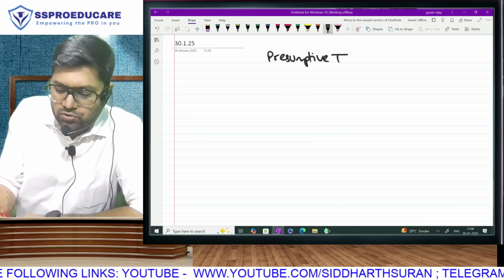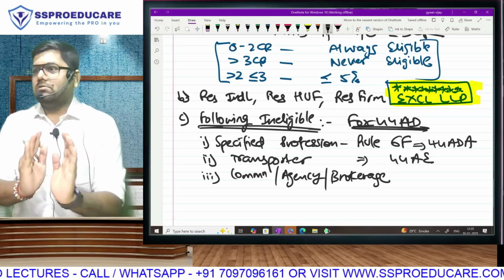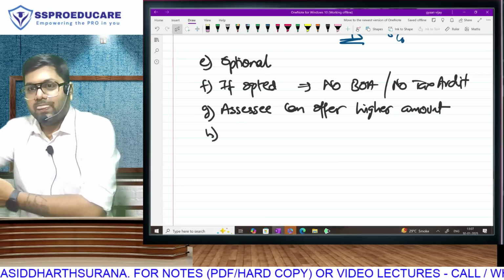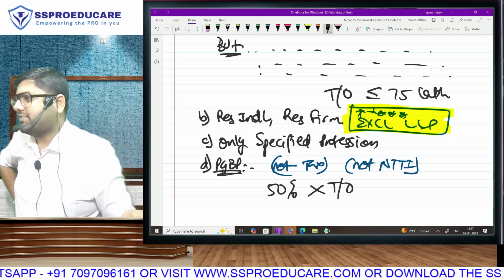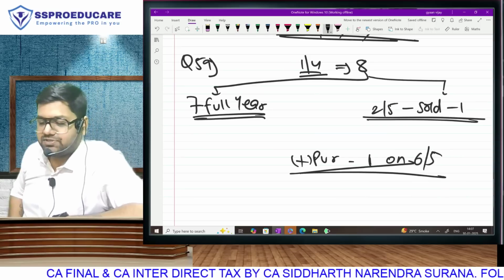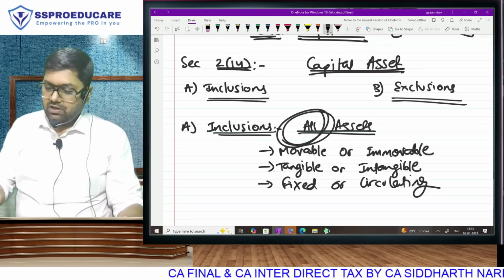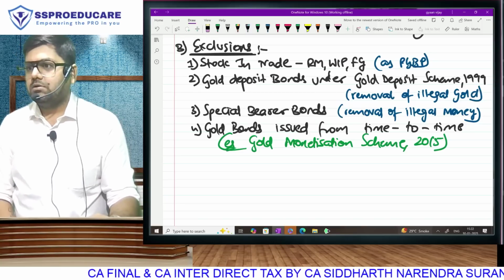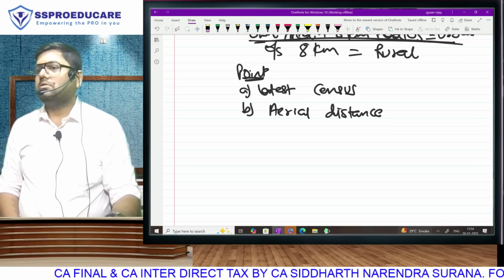CA Inter Direct Tax ABSOLUTELY FREE | May 25 Sep 25 Jan 26 ENGLISH Part 23 | CA Siddharth N Surana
This is the 23rd Lecture.

  / directtaxguru

1. Part of the pool of First set of faculties in the country to launch Direct to Home video lectures for CA students
2. First faculty in India to revise the Full portion of CA Final Direct Tax on FACEBOOK live with students across the globe
3. First faculty in the country to launch video lectures in two separate languages ie Hinglish and Only English keeping in mind the interest of South students.

1. Mensa Commerce Classes (Mulund and Thane, Mumbai)
2. Pinnacle Education (Matunga, Mumbai)
3. Shesh Educare (Charni Road and Dadar, Mumbai)
4. Aravind Academy (Chennai)
5. Kapasi Commerce Classes
6. Achievers Academy